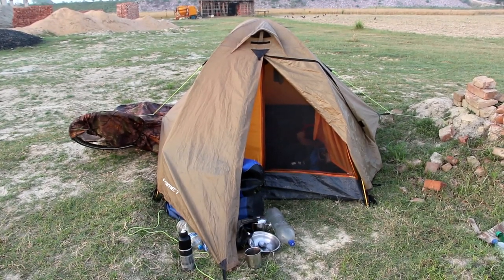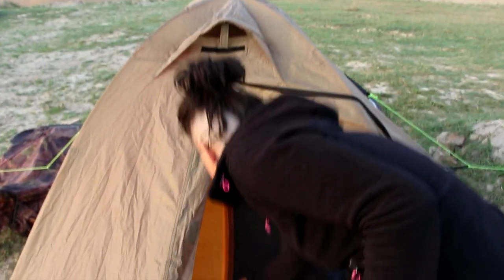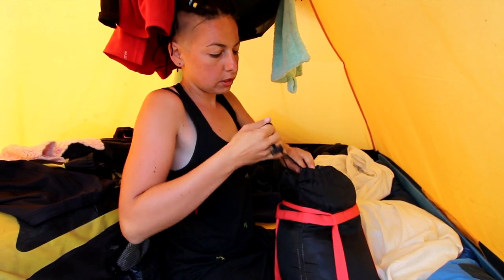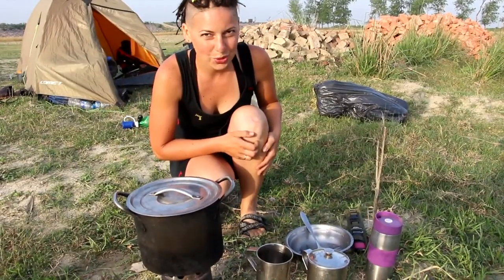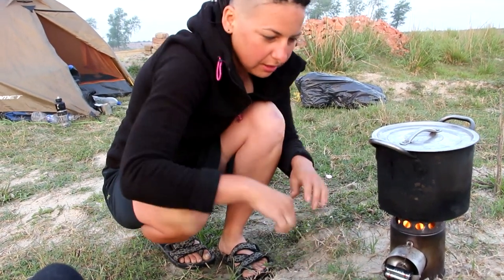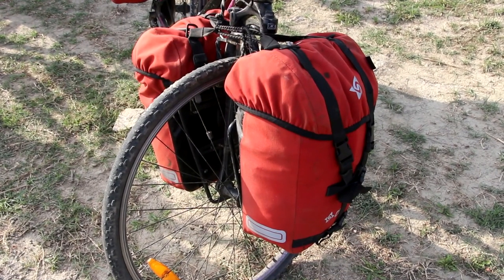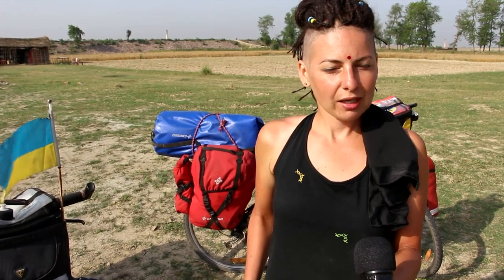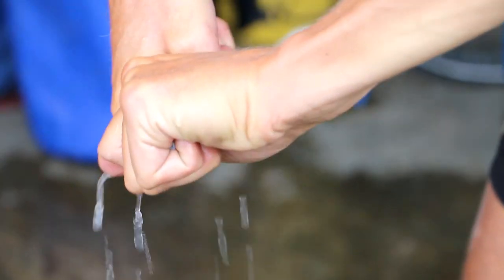What equipment do we use when cycling from Europe to Australia (#28) | Two-wheeled Chronicles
We are talking about our bicycles and equipment, about everything we choose to get from Kyiv to Sydney by bike.

LIKE MUSIC IN THIS VIDEO?